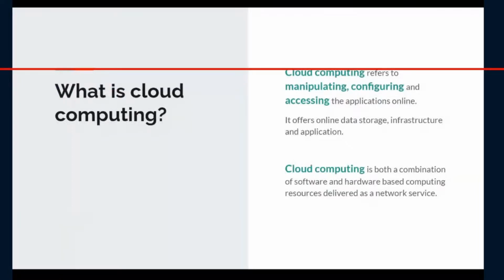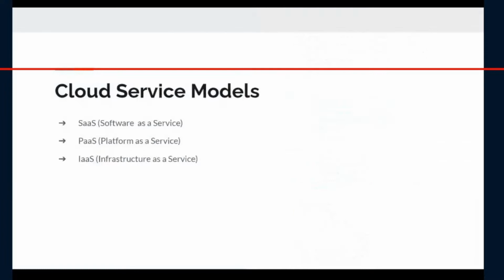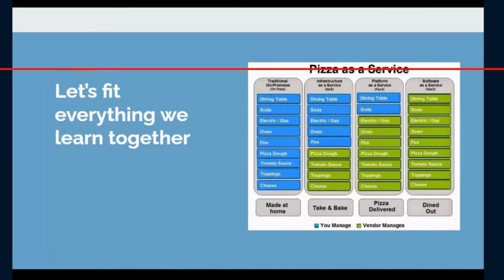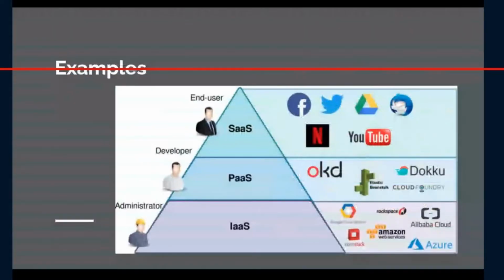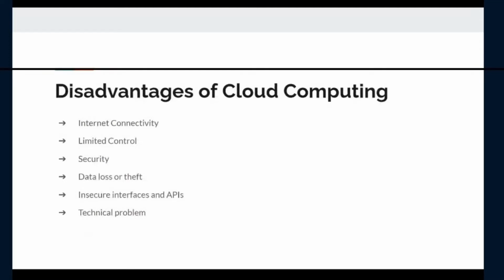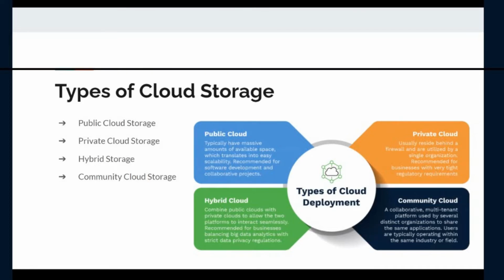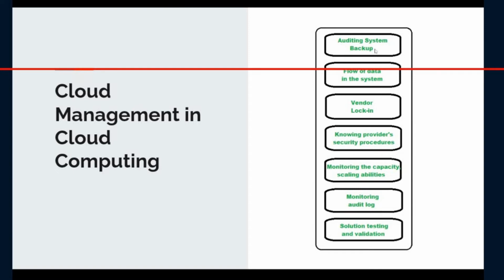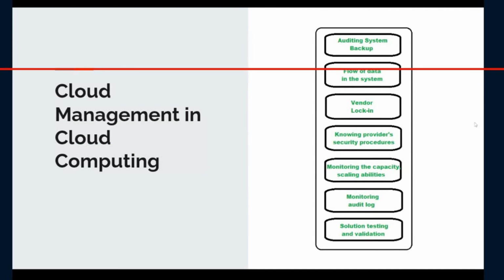What is CloudComputing? Architecture, Types, Cloud Storage ...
This course will give you a short introduction about the basic concepts of the Cloud Computing. Enjoy!